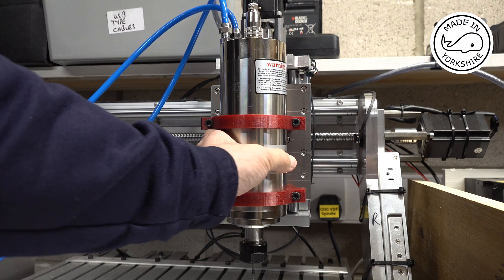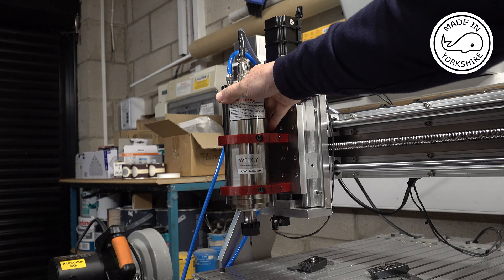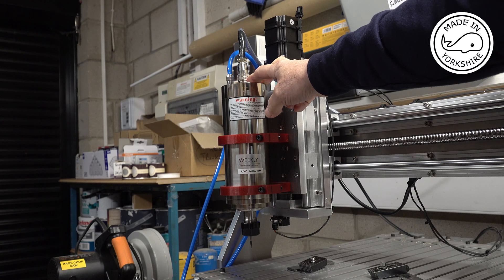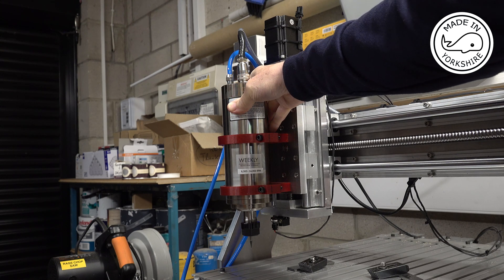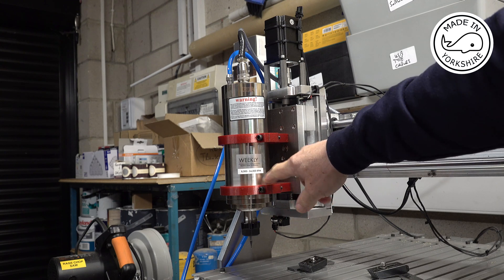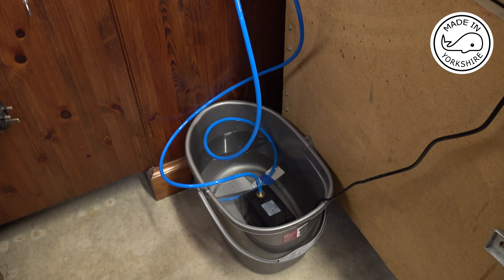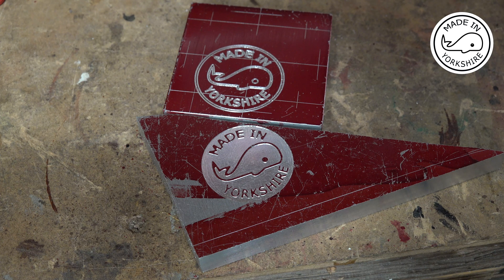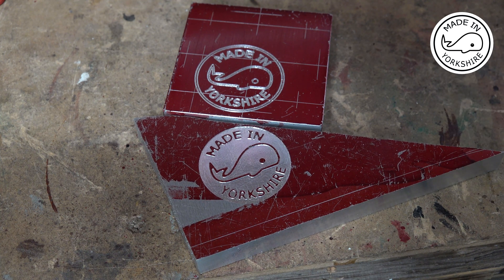MT47 Part 9 - Olivier CNC Router/Engraver. Vevor Water Cooled Spindle. In 4K/UHD by A Whale.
Making a CNC Router/Engraver - designed by Olivier in France.
In this video, part 9 of the series, I replace the Vevor air cooled spindle
with a Vevor water cooled spindle.

I can't thank Olivier enough for all his hard work designing this machine.
There are over 30 pages of drawings!

If you click on the Ooznest link and make a purchase I might get a few bob which helps keep the channel going.

If you wish to make a donation towards the Ukraine humanitarian appeal, the website is dec.org.uk

Cheers!